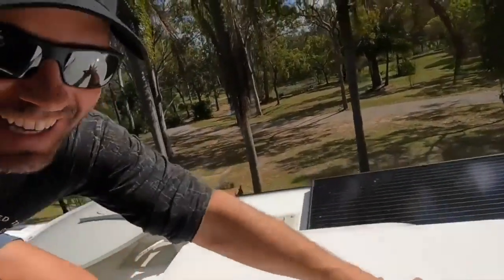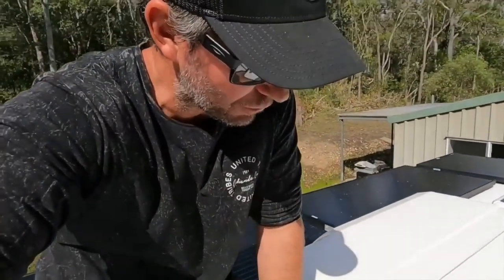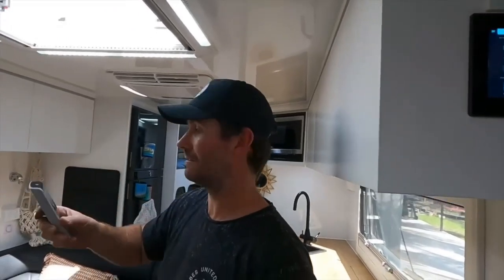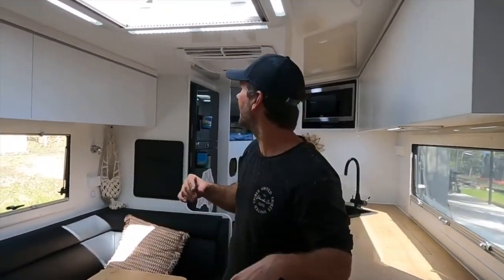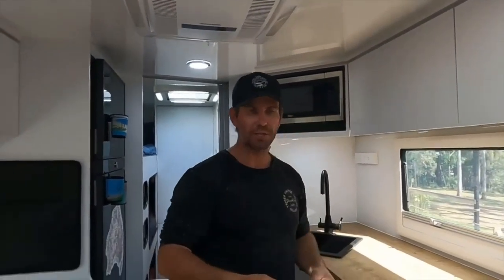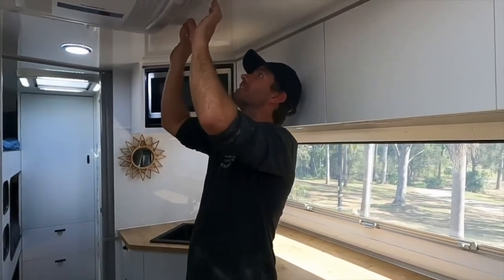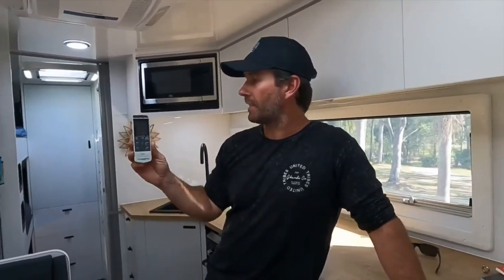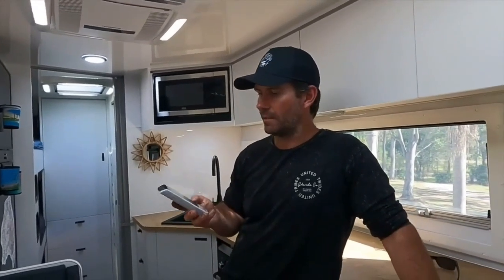How To Optimise The Performance Of The Dometic Harrier Plus Air Conditioner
For more information on the Dometic Harrier Plus Air Conditioner,

There's no one better to turn to for advice about a caravan air con than Justin from Trip In A Van. He's installed a Dometic Harrier Air Conditioner on the family's previous two caravans and has added the Harrier Plus Air Conditioner on their most recent caravan renovation as well! The reason why Trip In A Van love these air conditioners so much is their inverter technology, which makes it super efficient and quiet.

The low profile design of this air conditioner makes it look super stylish when installed on the roof, and weighing only 44kg it lightens the vans load and makes room for other appliances.

The Harrier Plus Air Conditioner is the latest version in the Dometic Air Conditioner range and the turbo speed mode has proven to be a popular introduction. In fact, Justin shows that this air conditioner only uses 17 Amps of power to run at 16 degrees on turbo mode in their van.

To ensure your Harrier Plus Air Conditioner runs smoothly and keeps distributing cold air it is essential to keep the filters clean. Simply remove the filters and rinse with soapy water and dry before inserting them back in.

With the included remote you are able to control the LED light, sleep mode and temperature of the unit. The reverse cycle also allows you to use the Harrier Plus as a heater, making it perfect for travelling in your van all year round!

If you have any more questions regarding the Harrier Plus Air Conditioner please do not hesitate to call our team on 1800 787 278!